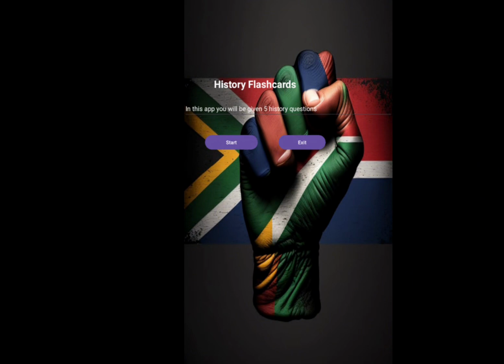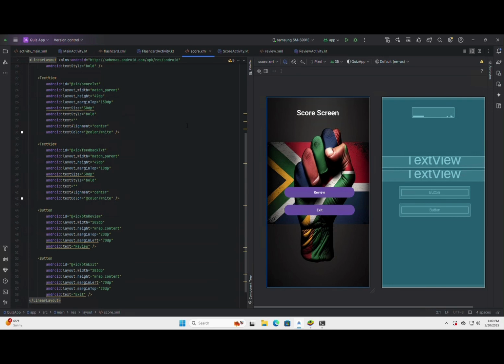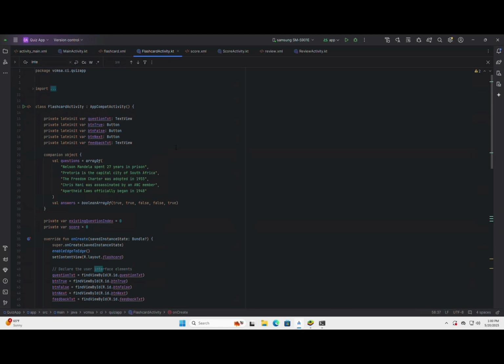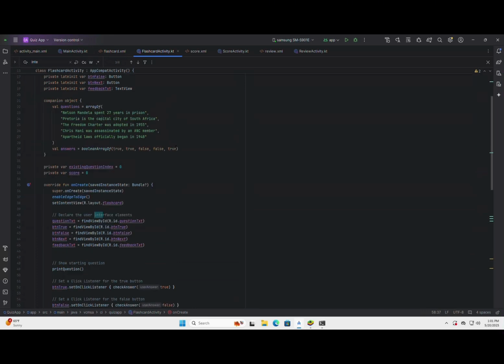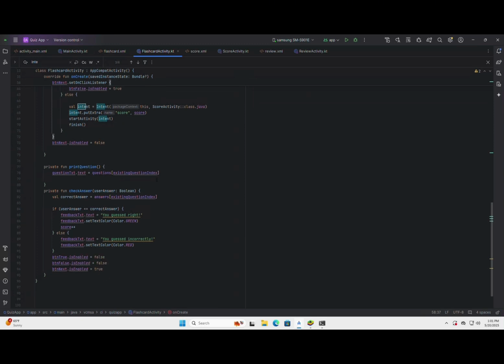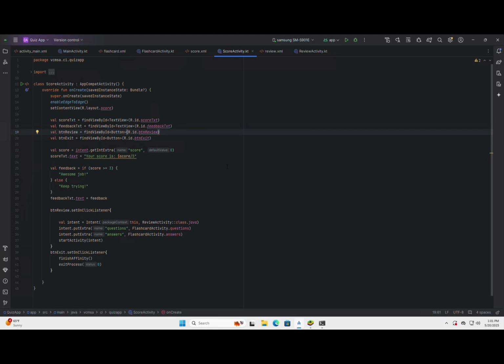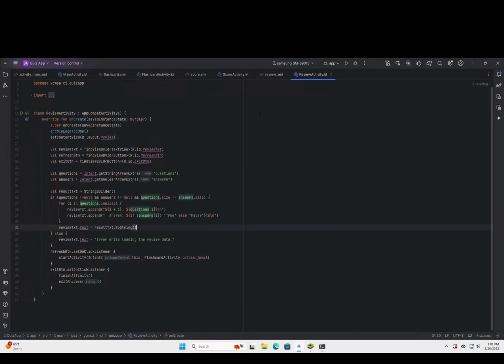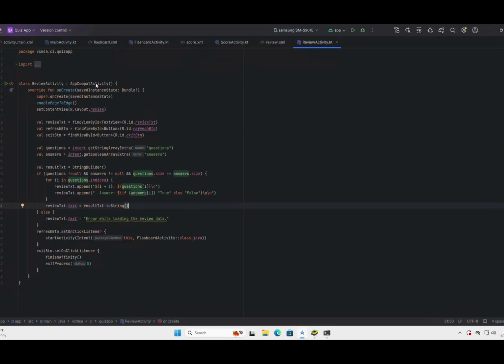Kemoneilwe Mukhari IMAD5112 Assignment 2, ST10487625